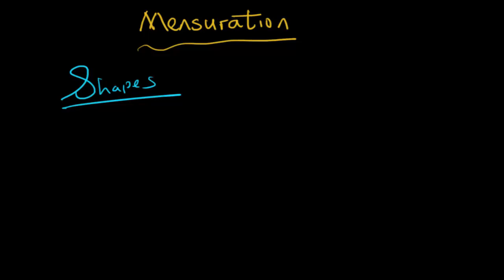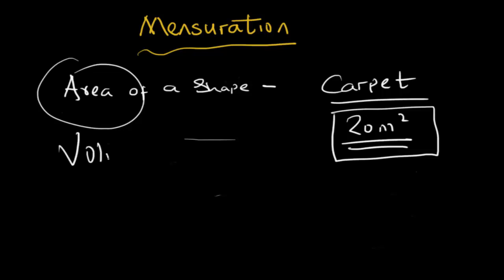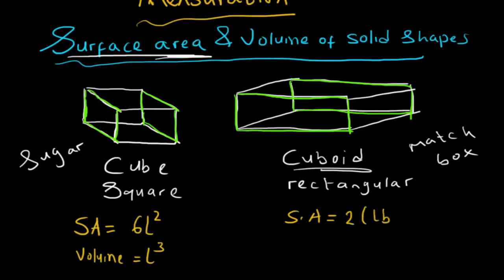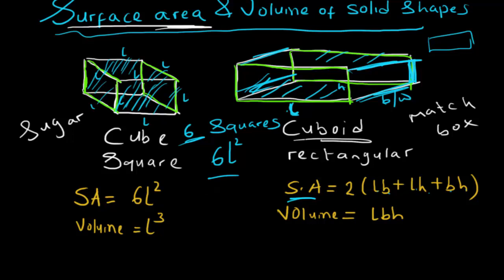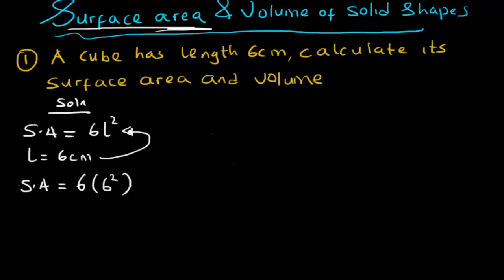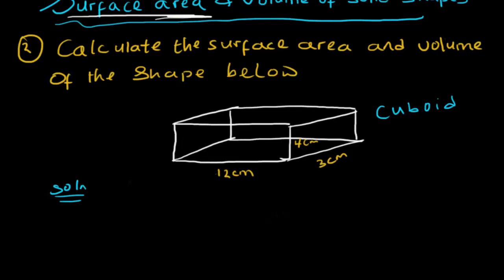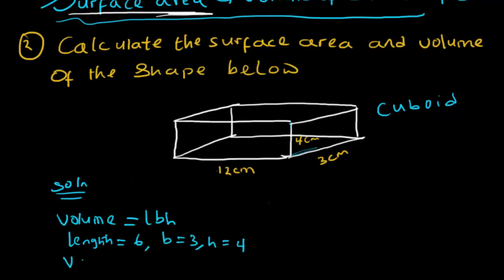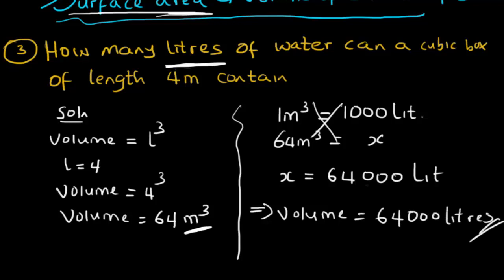CUBE AND CUBOID